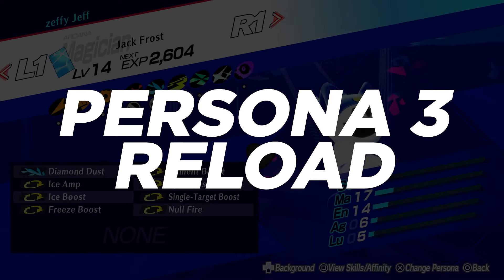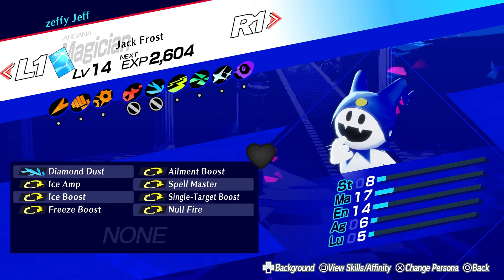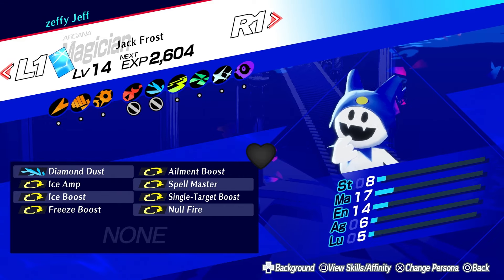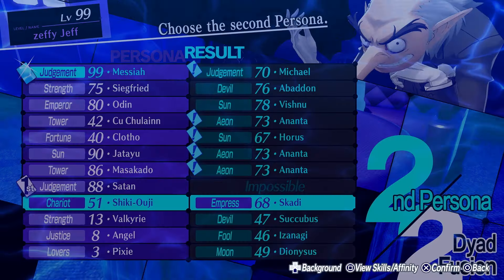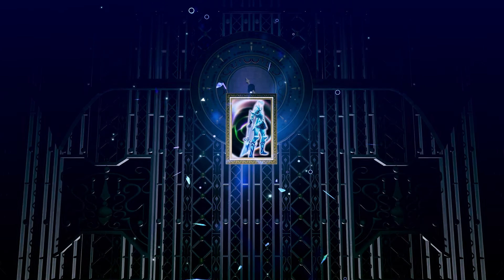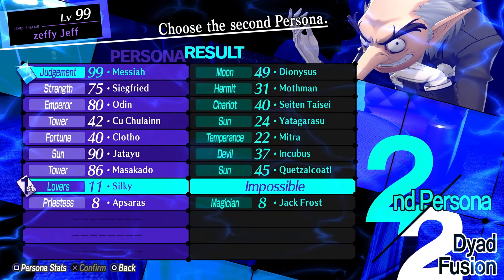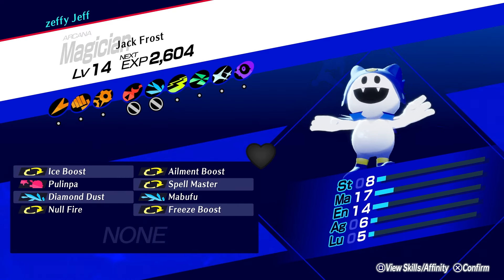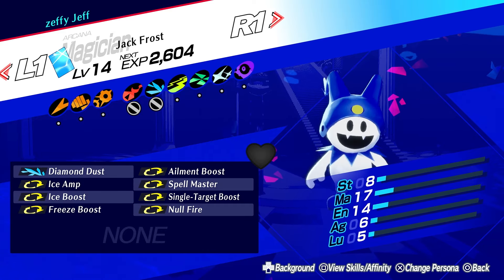Hee Ho with the BEST Jack Frost Build in Persona 3 Reload (Fusion Guide)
Jack Frost, the mascot of SMT and Persona, has always been a fan favourite Persona. In this HOW TO, I will show you how to build the best Jack Frost so you can Hee and Ho all over those shadows. Seriously tho, cool build and very strong Ice Persona that can inflict Freeze a lot! Then follow up with an instant crit! Enjoy!!

Timestamps:
0:00 Intro
1:00 Build Overview
2:32 Recipe Generator
5:15 Fusions Start
8:57 Final Fusion
10:18 Skill Cards Used
11:46 Skill Showcase

➺ about
Hey there, I'm zeffy, aspiring content creator. I do everything gameplay and guides for the Persona series and JRPG's!

Atlus
Persona
Persona 2 IS
Persona 2 EP
Persona 3
Persona 3 Reload
Persona 3 FES
Persona 3 Portable
Persona 4
Persona 4 Golden
Persona 5
Persona 5 Royal
P3R
P4G
P5R